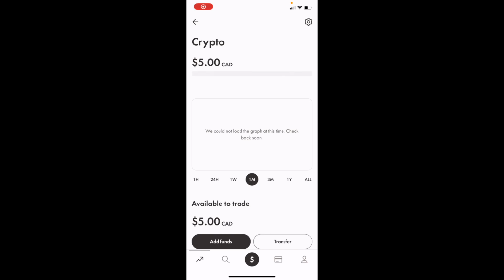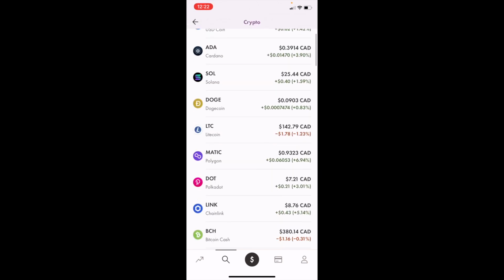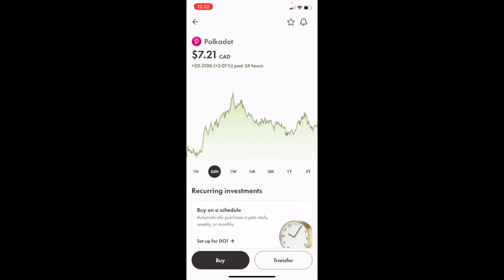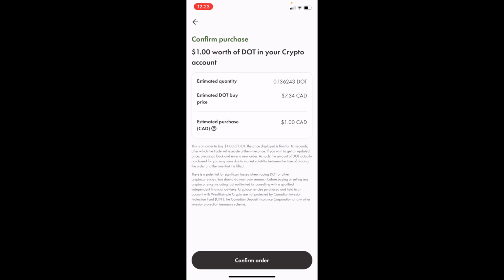How To Buy Polkadot (DOT) In Canada On Wealthsimple | Wealthsimple Tutorial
To buy Polkadot (DOT) in Canada, you can follow these general steps:

Choose a cryptocurrency exchange: Select a reputable cryptocurrency exchange that operates in Canada and supports Polkadot (DOT) trading. Some popular options include Wealthsimple, Binance, Kraken, Coinberry, Bitbuy, and Newton.

Create an account: Sign up for an account on the chosen exchange. Provide the required information, complete any necessary verification processes, and set up two-factor authentication (2FA) for added security.

Deposit funds: Once your account is set up, deposit Canadian dollars (CAD) into your exchange account. Follow the instructions provided by the exchange for deposit methods, which may include bank transfers or payment options like Interac e-Transfer.

Find DOT trading pair: Locate the DOT trading pair on the exchange. It is typically listed as DOT/CAD or DOT/BTC, depending on whether you want to buy Polkadot directly with CAD or trade it with Bitcoin.

Place an order: Determine the amount of Polkadot (DOT) you wish to purchase and place an order. You can choose between market orders (buying at the current market price) or limit orders (setting your own price). Review the order details before confirming.

Secure your DOT: Once your order is filled, the Polkadot (DOT) you bought will be credited to your exchange account. For added security, consider transferring your DOT to a personal wallet that you control. Look for wallets that support Polkadot, such as the official Polkadot.js extension or Ledger hardware wallets.

It's important to conduct thorough research on the chosen exchange, exercise caution, and consider your personal financial circumstances before engaging in cryptocurrency trading. Cryptocurrency investments carry risks, so make informed decisions and only invest what you can afford to lose.